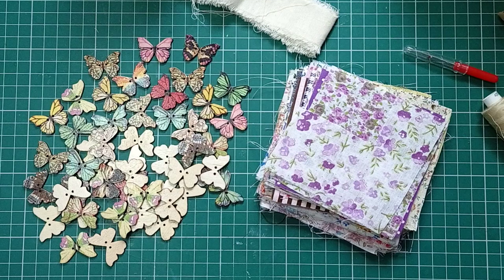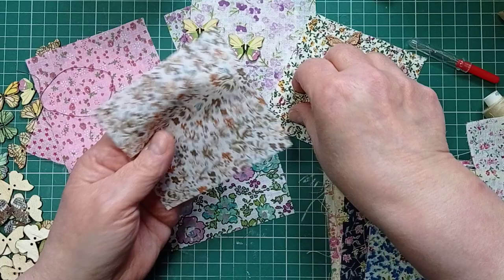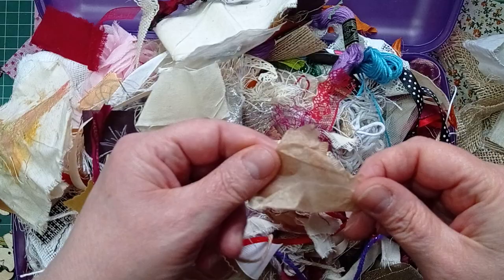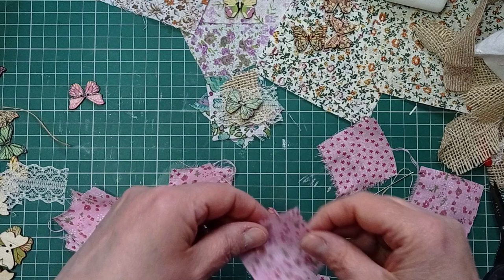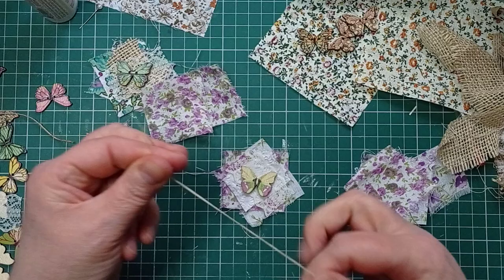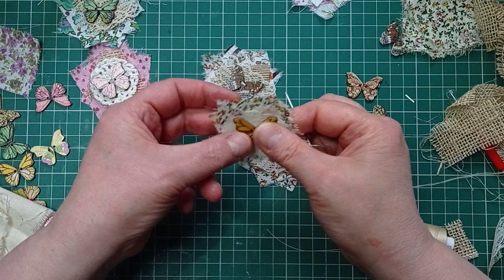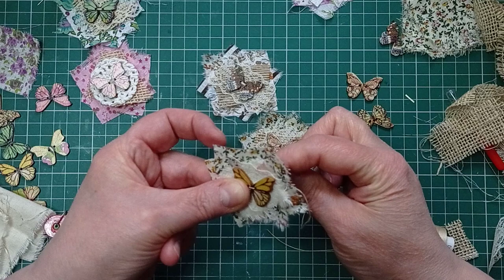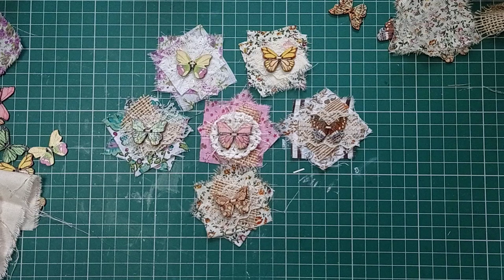Butterfly Button Snippet Clusters - Using Scraps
All my links in one place Today i'll be making these gorgeous butterfly button snippet clusters using fabric & lace scraps with Butterfly Buttons.

Amazon wishlist